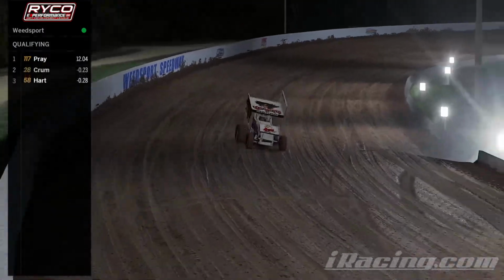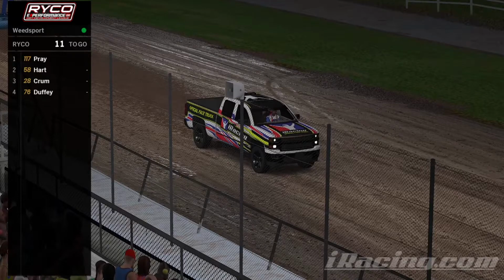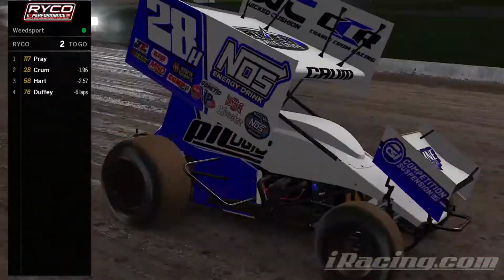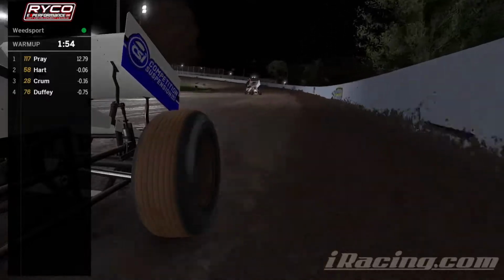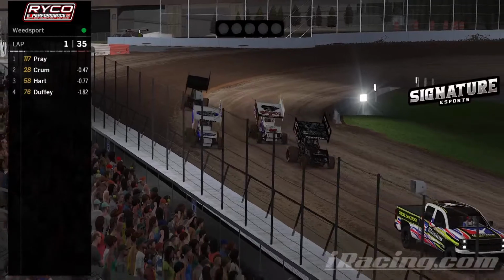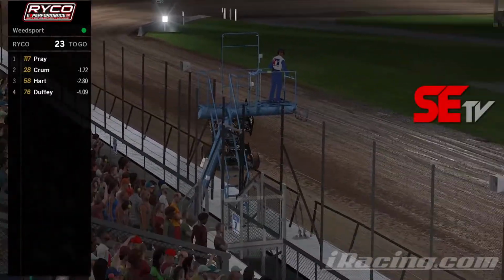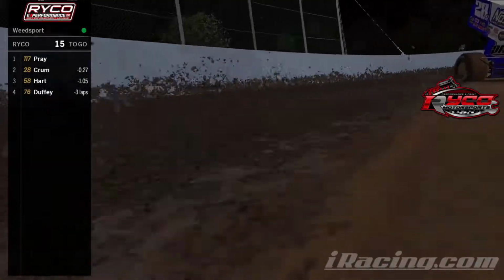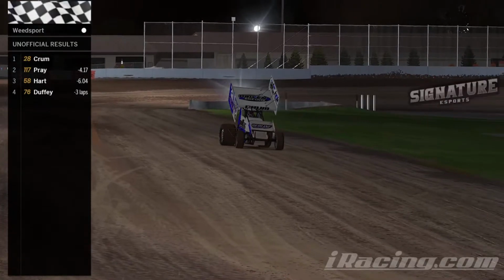RYCO ePerformance Wheelman Series Weedsport | iRacing 410 Sprints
Week 7 in the RYCO Motorsports Dirt Development Series We find ourselves in the 410 Sprints Modifieds at Weedsport
Fast Racing and Fast Setups
Remember to check out Ryco-Motorsports for your Weeks 12 iRacing Setups.